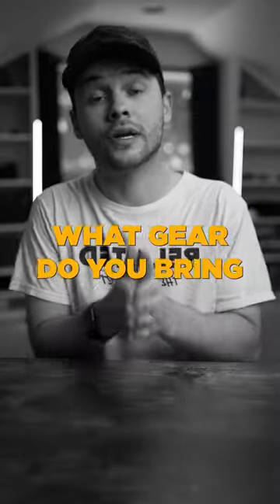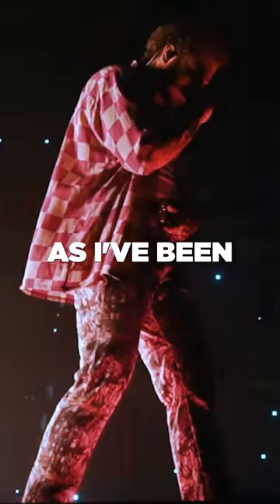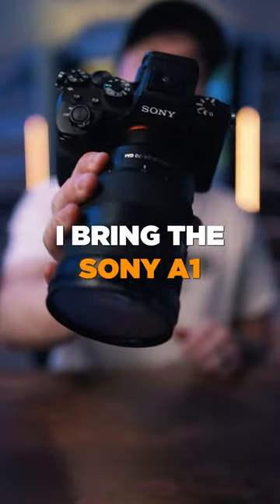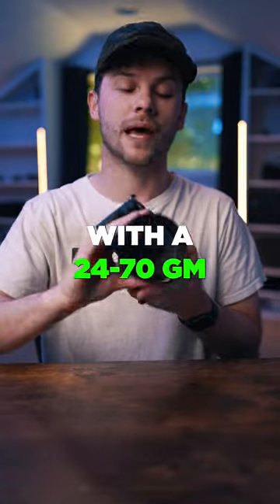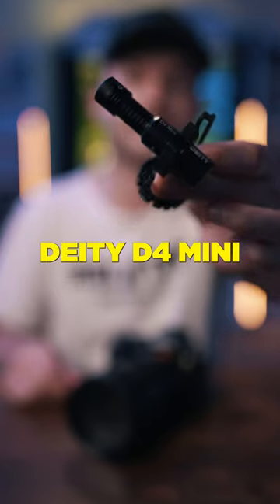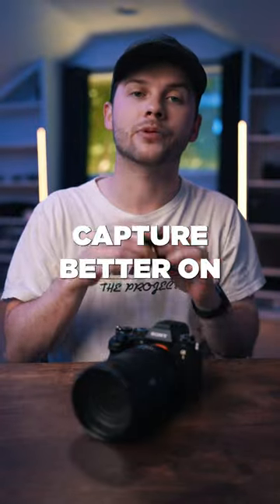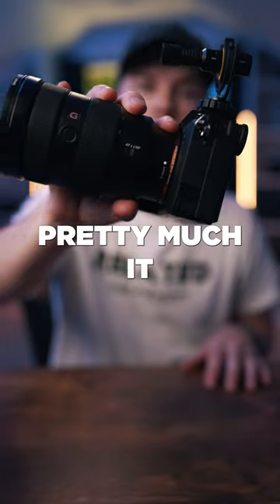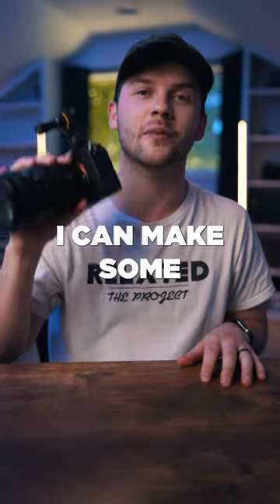The ONLY Gear I Bring to Film a Concert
10 Great Cameras for Video Production